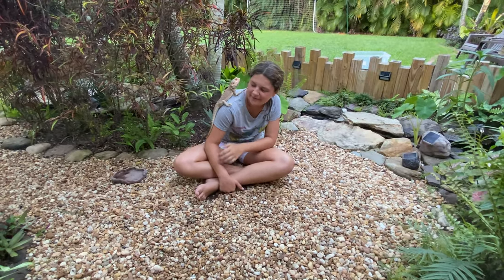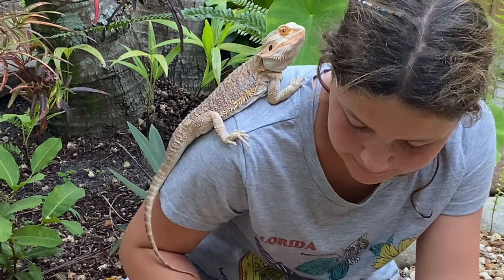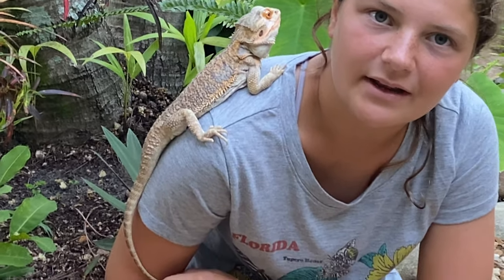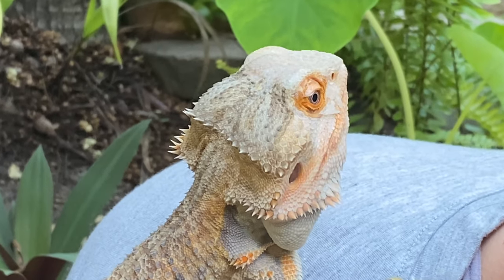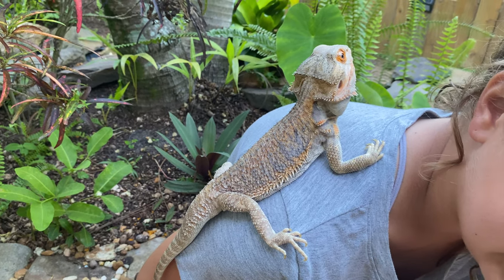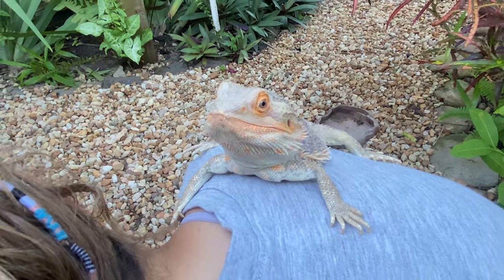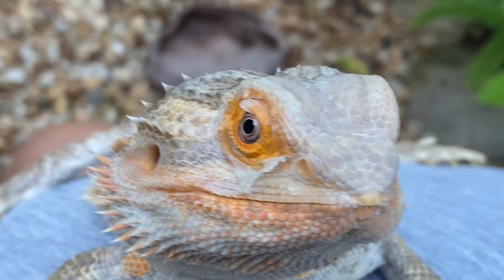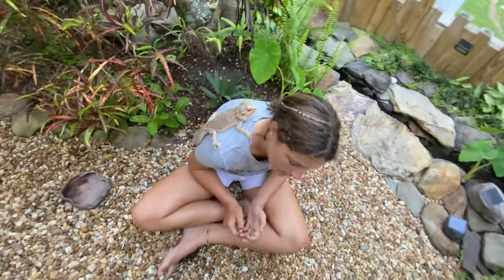All About the Bearded Dragon. Great Beginner Pet!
One of the all time great pets... a Bearded Dragon.  This is a great pet for beginners who want a reptile but are new to it.  This video talks about Beardies and what they are all about.  Enjoy!